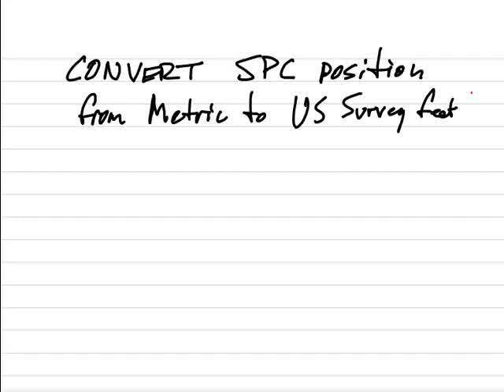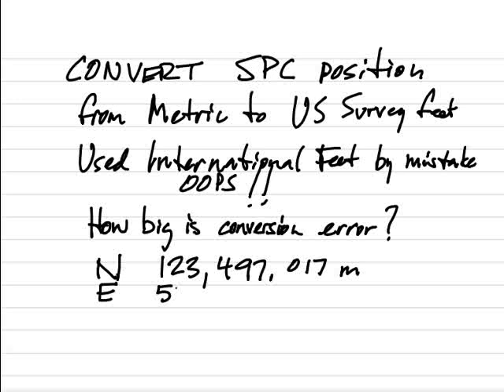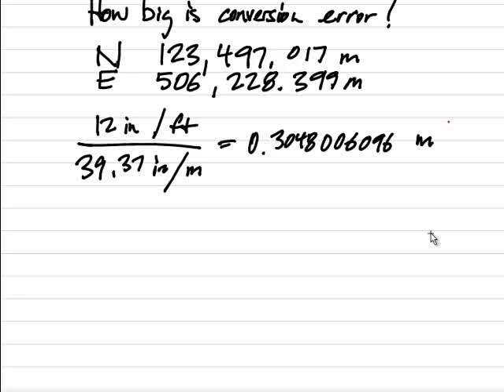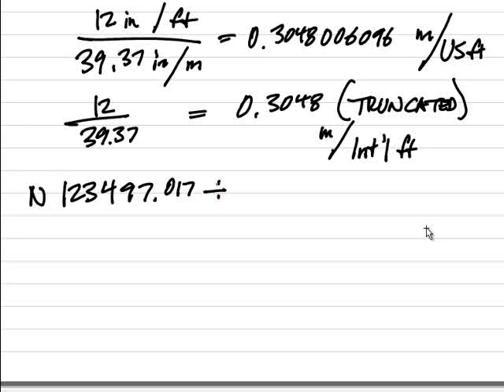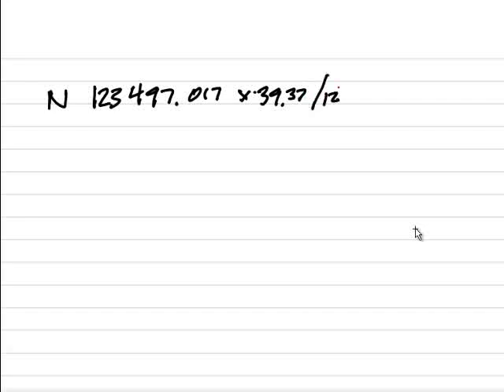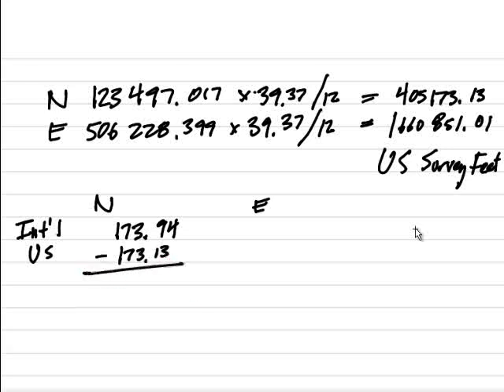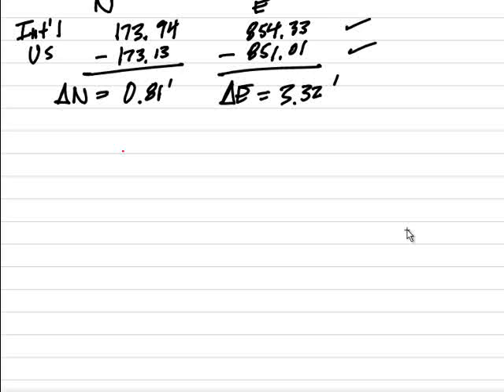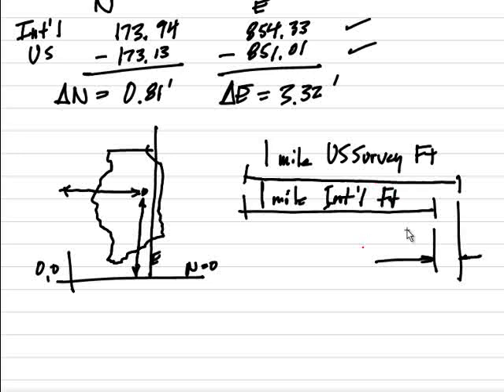Unit Conv 2